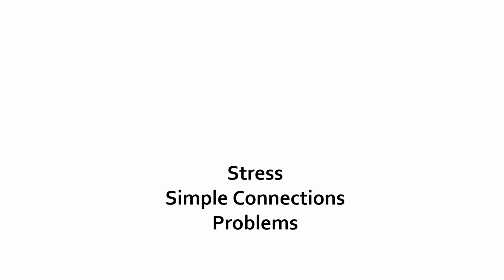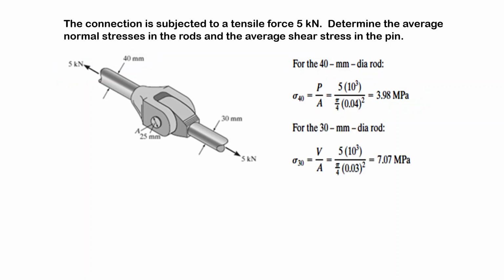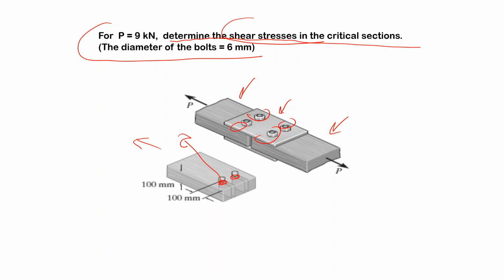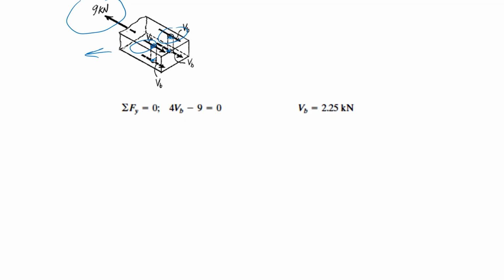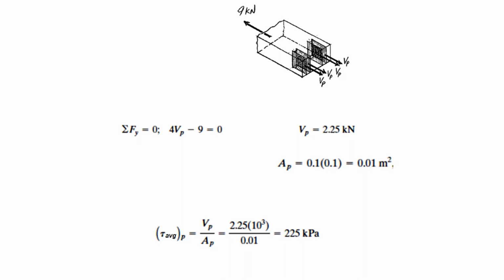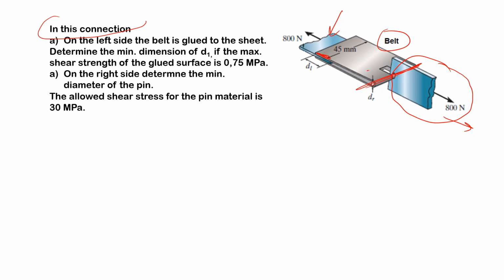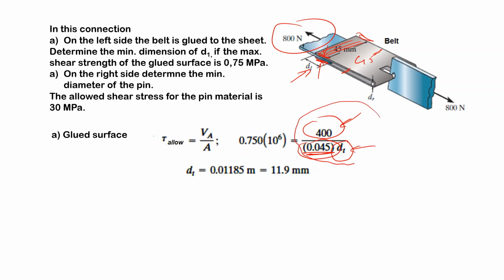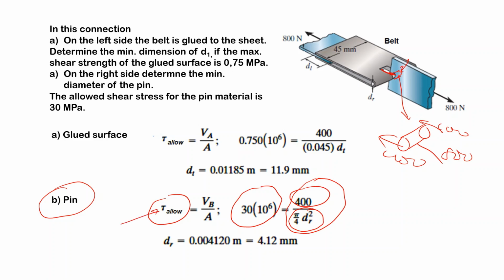Strength of Materials PS02 - DESIGN of SIMPLE CONNECTIONS - PROBLEMS